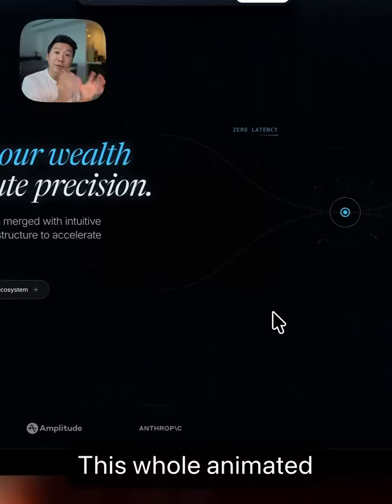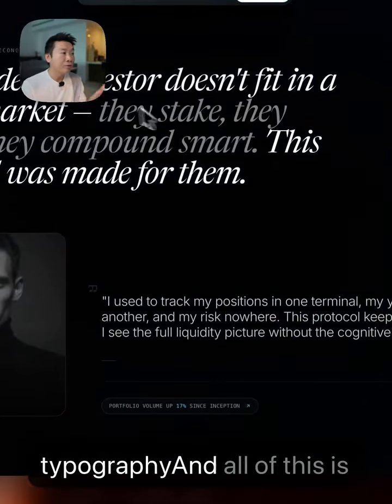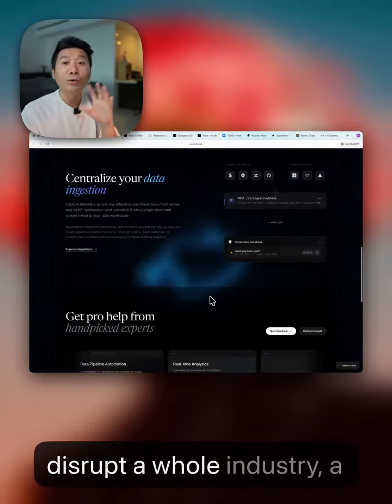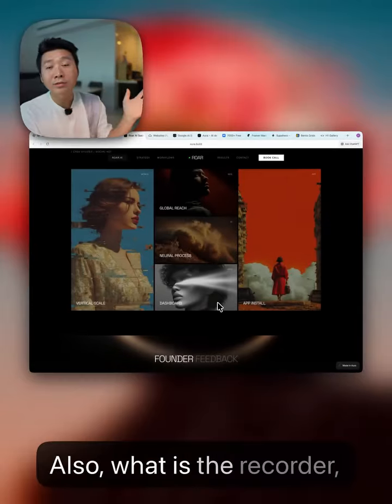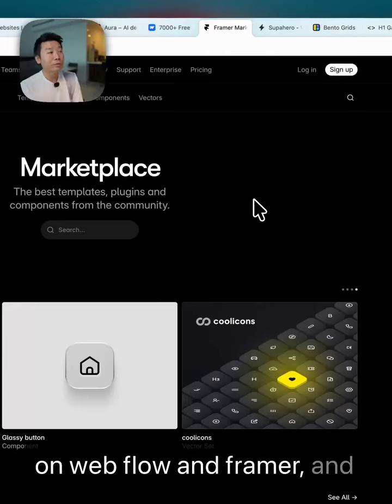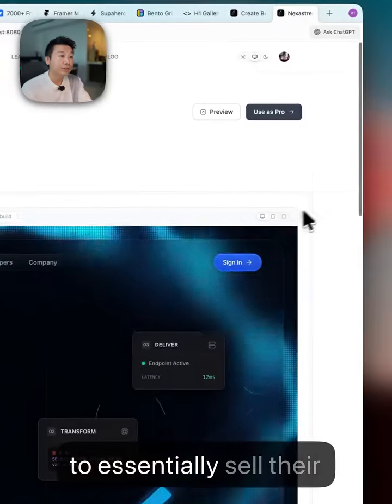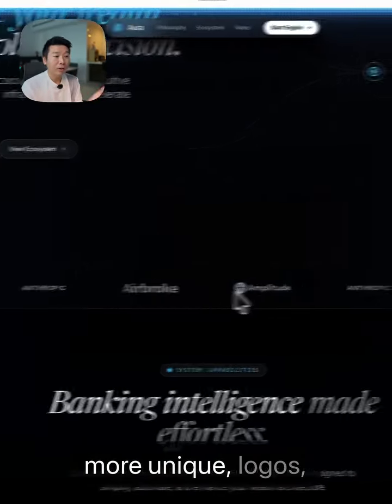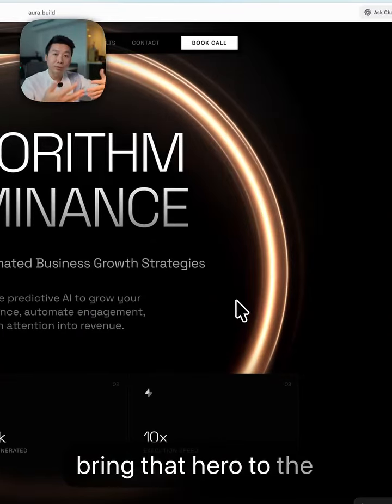Gemini 3 is now a pro-level landing page creator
📌 SAVE IT OR LOSE IT

By @mengto